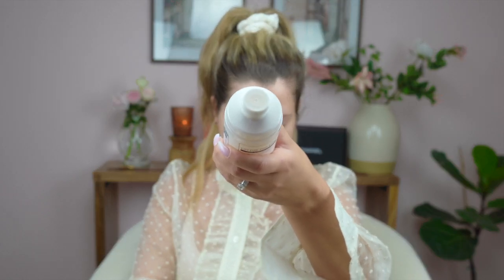ILLEGAL Face Toner Review | Biologique Recherche p50 1970 THE ORIGINAL!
Hello! I purchased this ... interesting toner to say the least! I am blown away by both the results, and the ingredients. In this video, I tell you a bit about the product, try the product, review the product, and provide you with my final thoughts.

I hope you enjoy my opinions!

xoxo Morgan